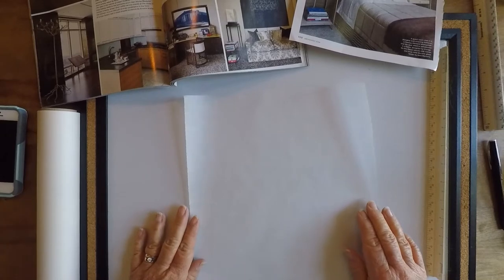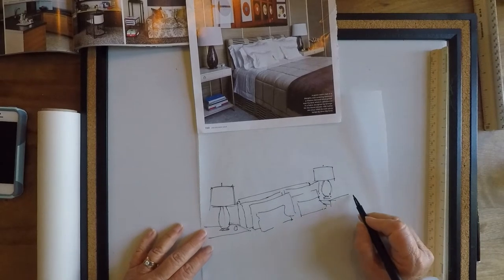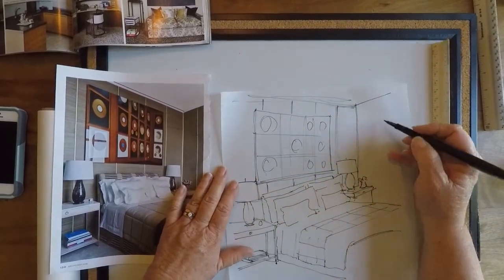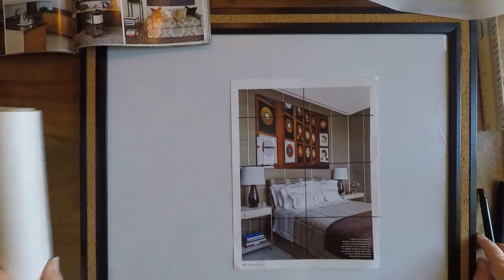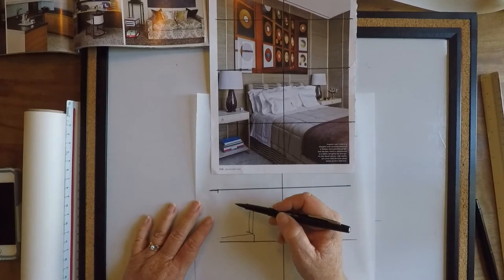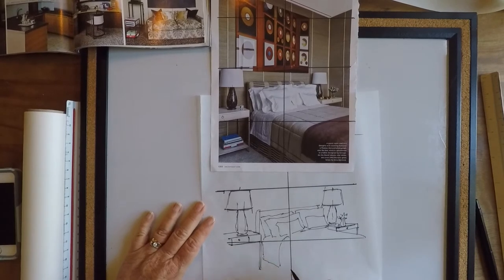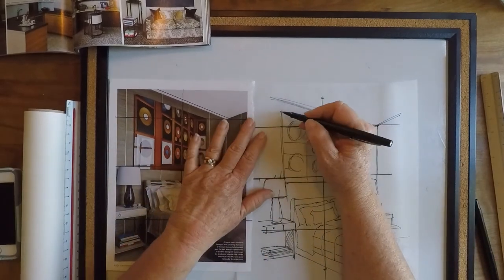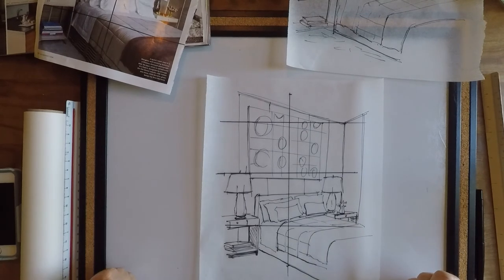115 Class 2 warm ups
warm up exercises for design class two